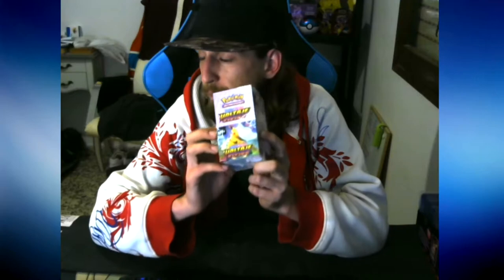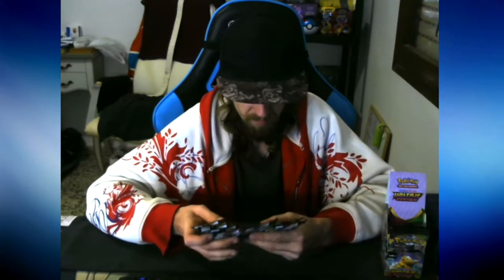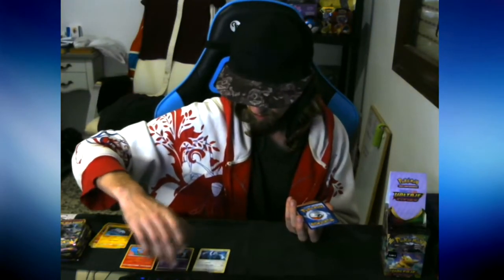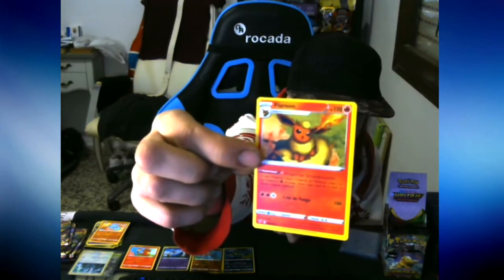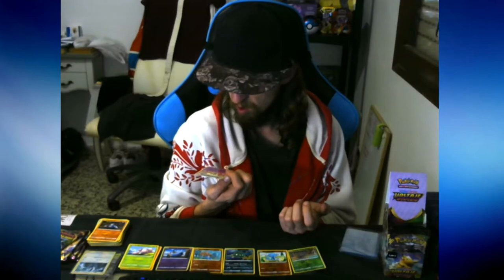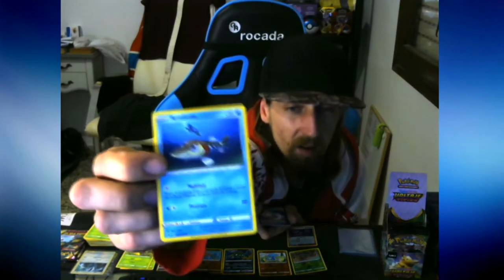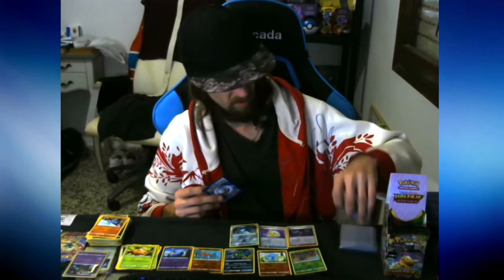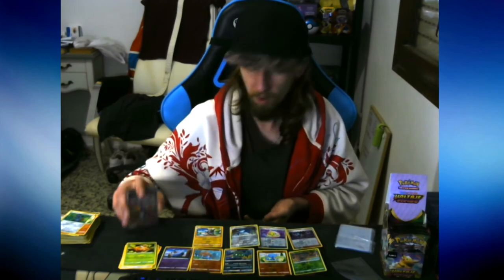Opening 18 paks of Vivid Voltage (part 1) , can´t belive i got my hands on them that quick Pog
PC Specs:
Placa madre : GIGABYTE B250M-D3H
Windows 10 64-bit
Procesador: Intel Core i5-6400
CPU : @ 2.70GHz
Tarjeta grafica . NVIDIA GeForce 1050 GTX Ti
Teclado y raton : Trust CXT , Razer Mamba
Cascos y microfono :Sony wirless headset , KROM KRUSH ZERO Edition